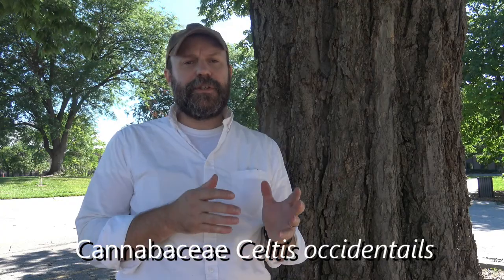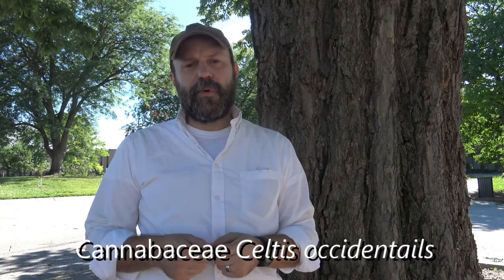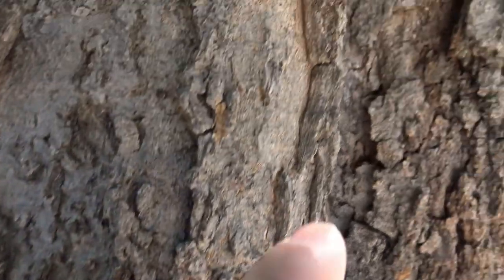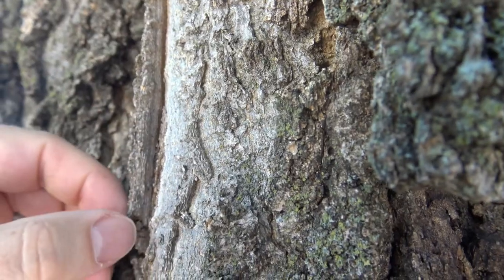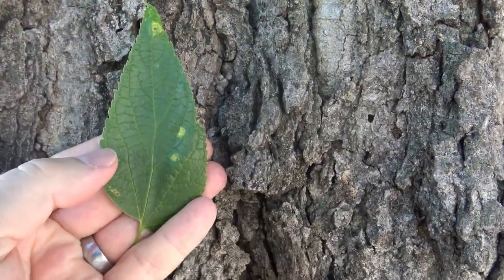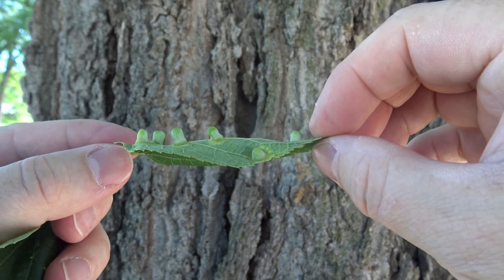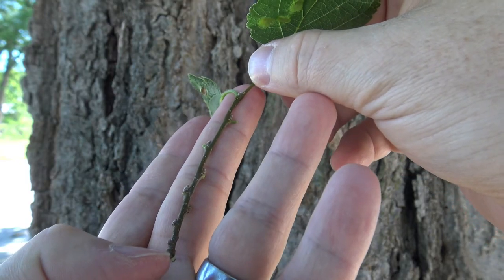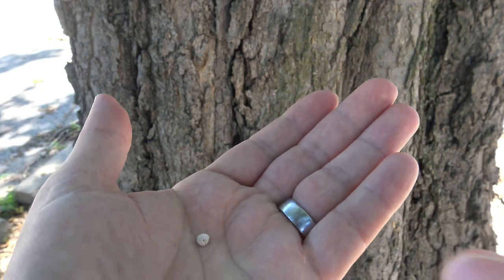Identifying hackberry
Identification of hackberry - Celtis occidentalis

Video created to for the course NRES 201 - Dendrology to supplement class lectures and field walks.